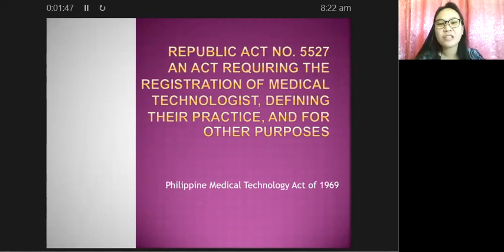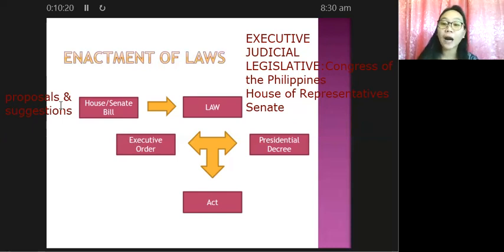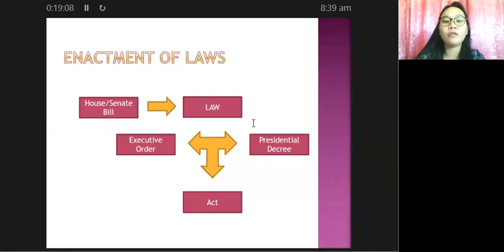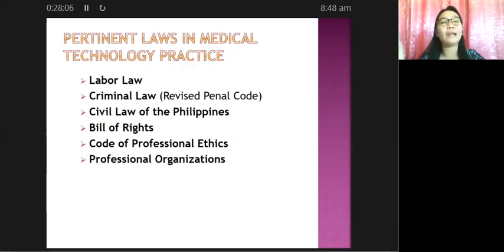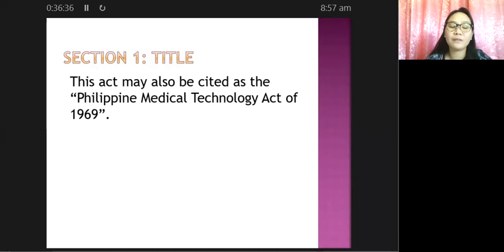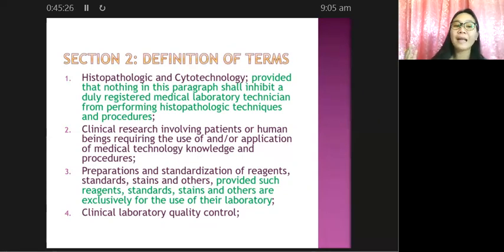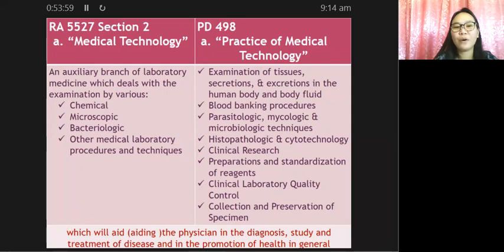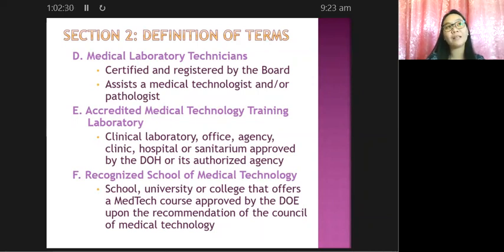1 RA 5527